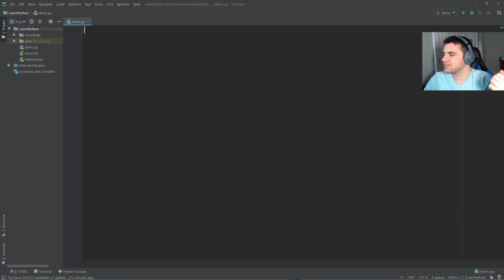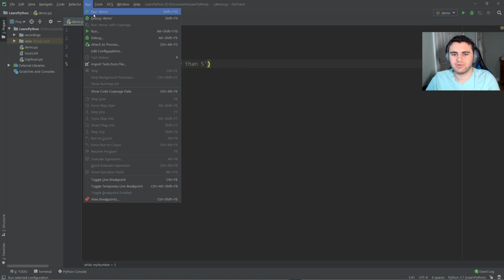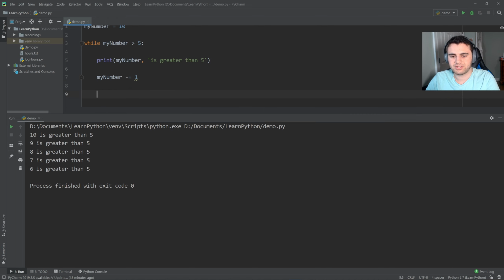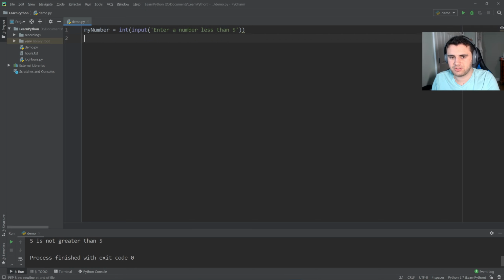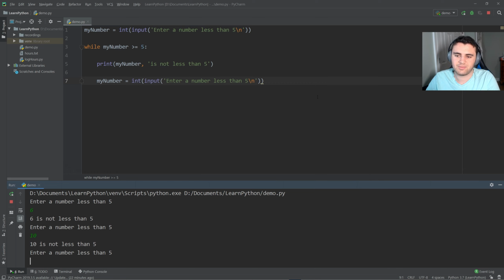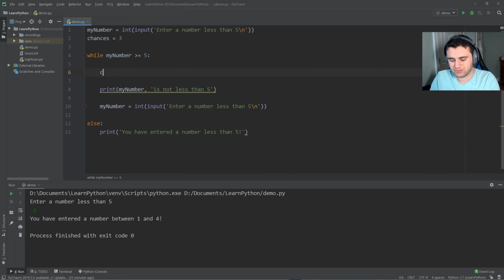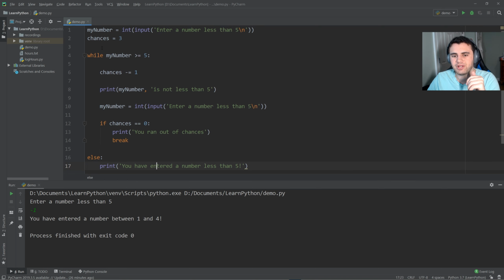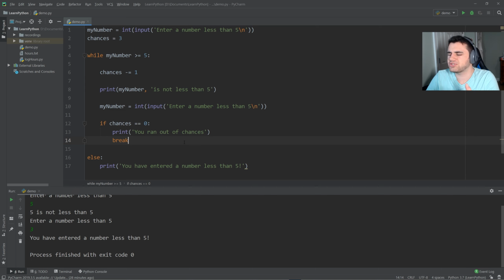Learn Python: While Loops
Hello everyone! In today's lesson, we go over the while loop. We also explore adding breaks and else statements to our loops.